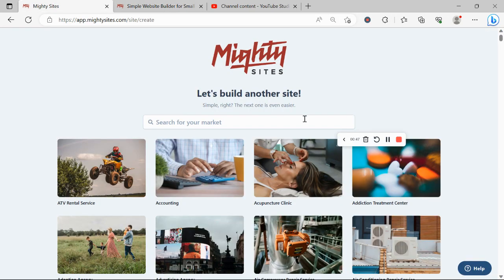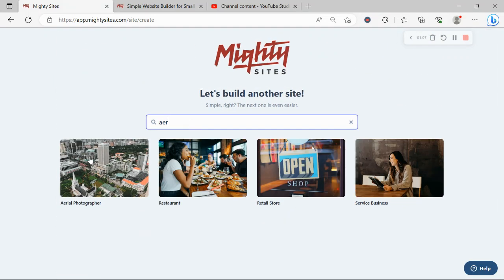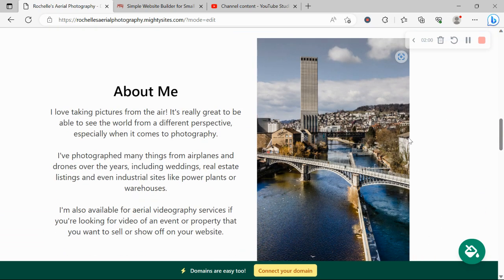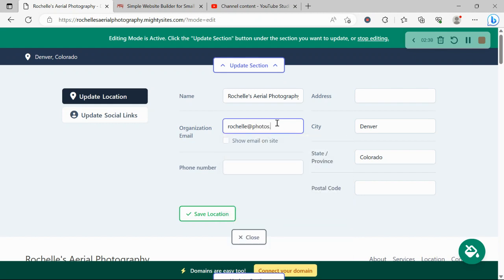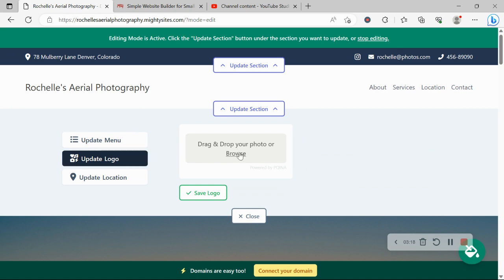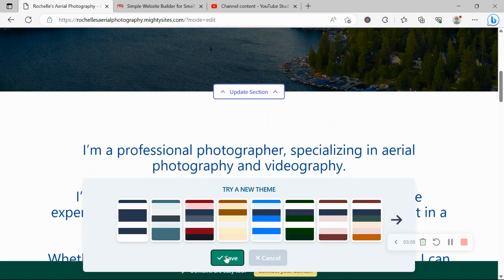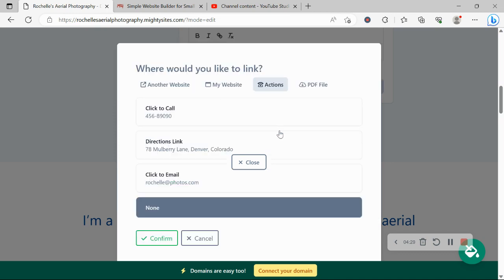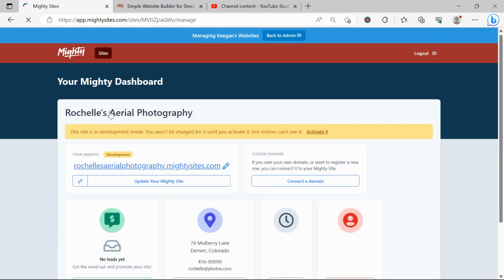How to Create a Simple Aerial Photography Business Website - EASY!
This video shows you how to build a basic website for an aerial photography business using the Mighty Sites Small Business Website builder.

In this video we show you the step-by-step process for creating a simple, professional aerial photography business website.

Launch the Aerial Photography Business website today!